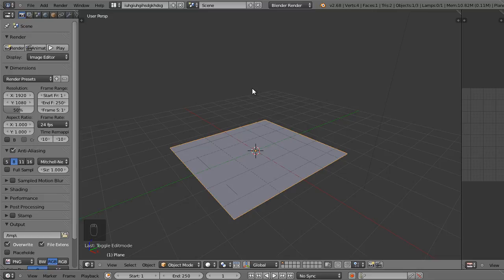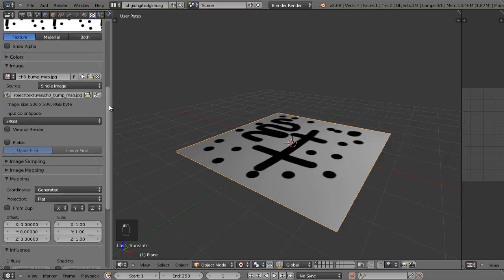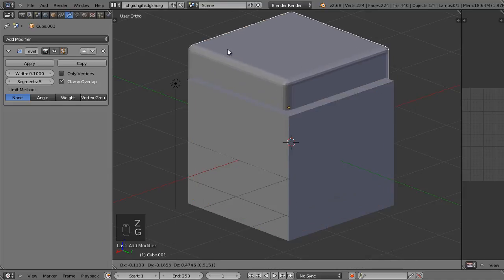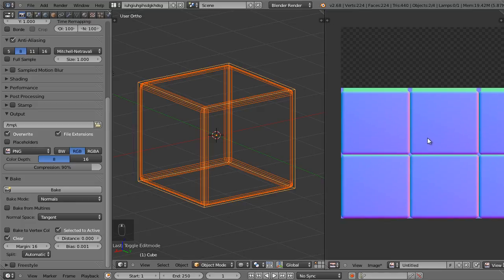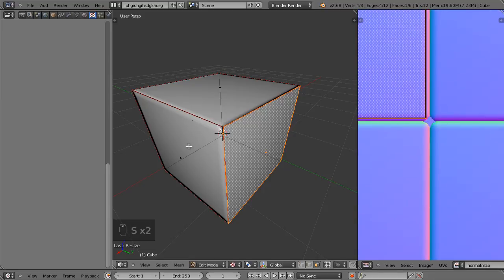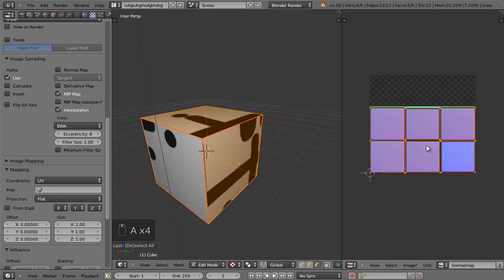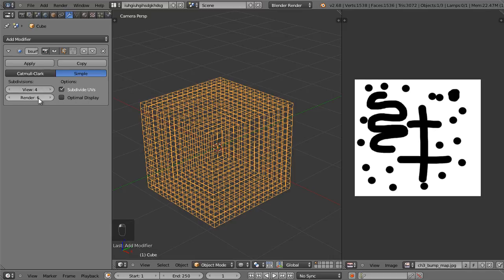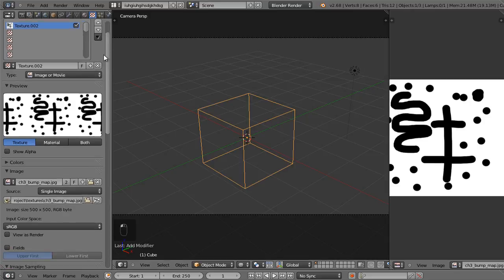34 section8 chapter3